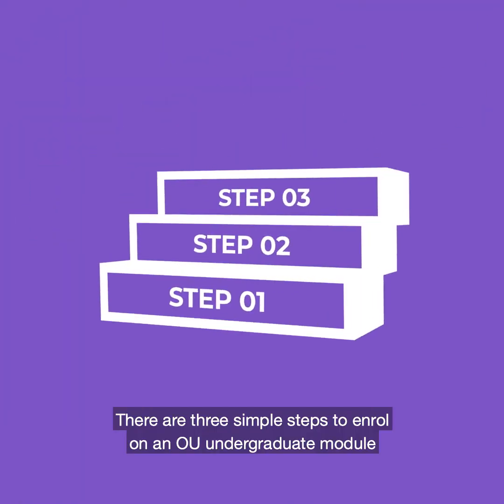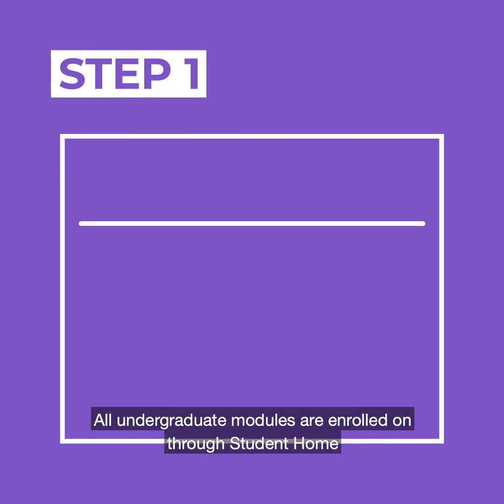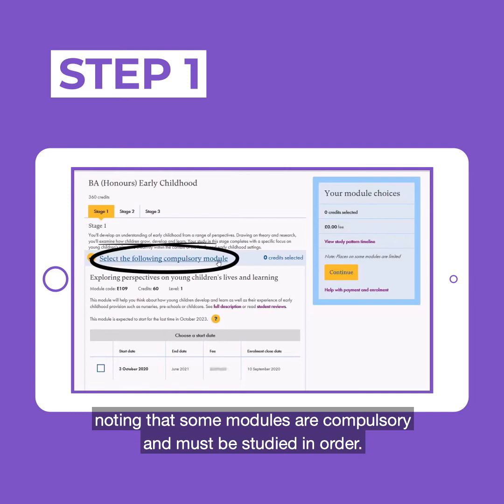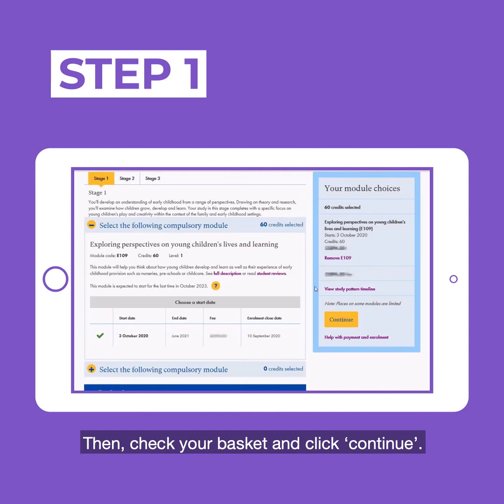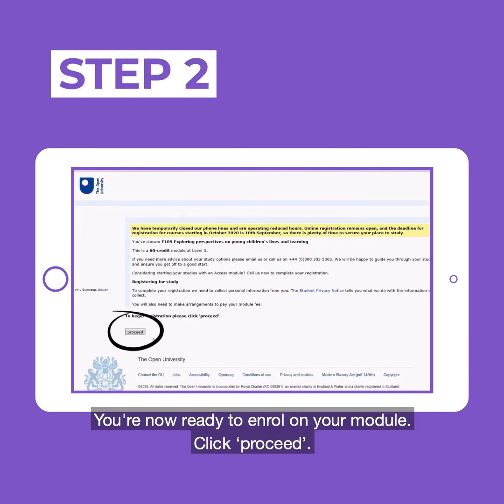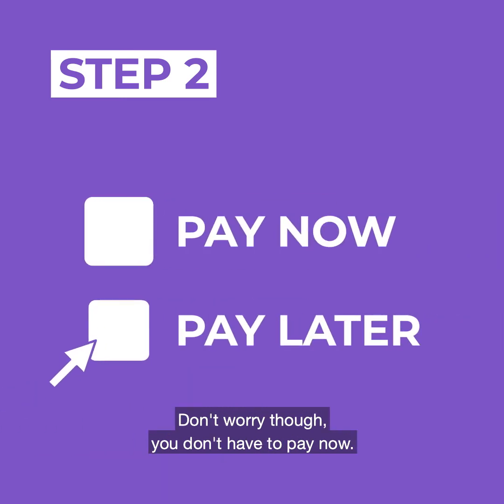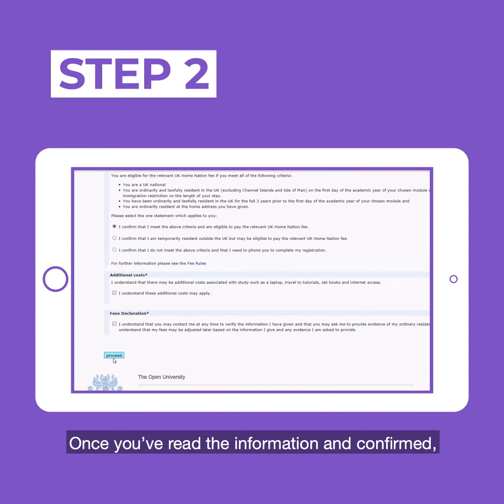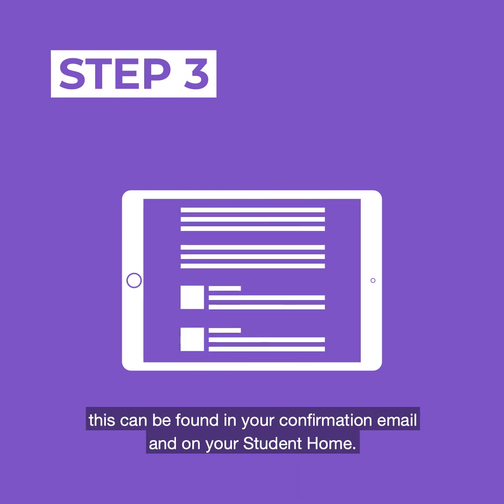Module Enrolment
Use our step-by-step guide to learn how to reserve a place on an undergraduate module.